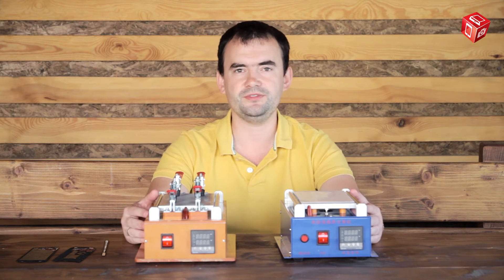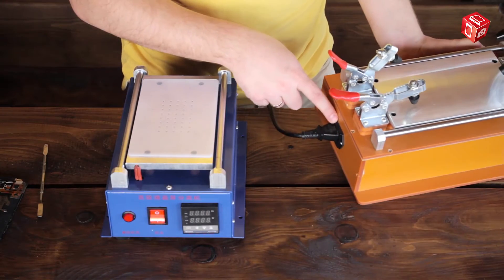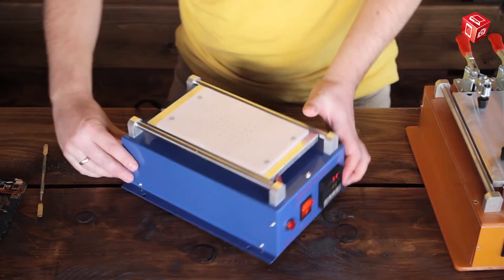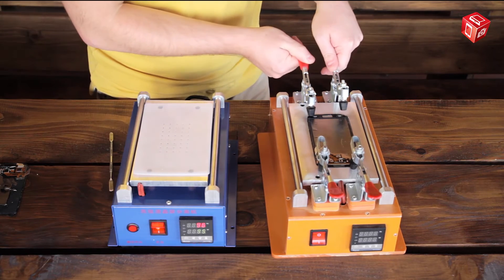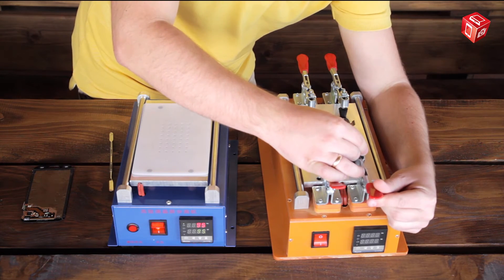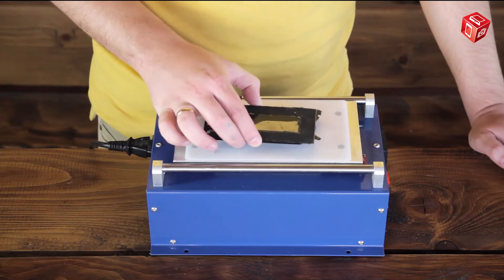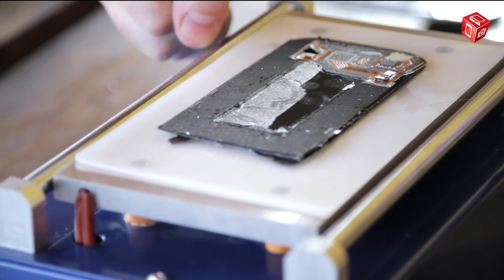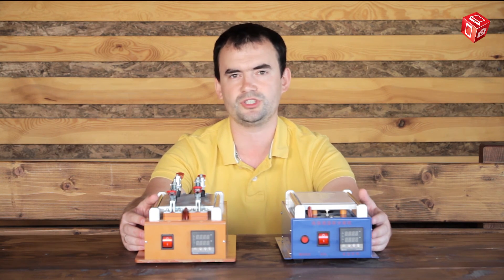Video Comparison of SM-252 and TBK-988 Separators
Our technical specialist has made a video about SM-252 and TBK-988 separators. TBK-988